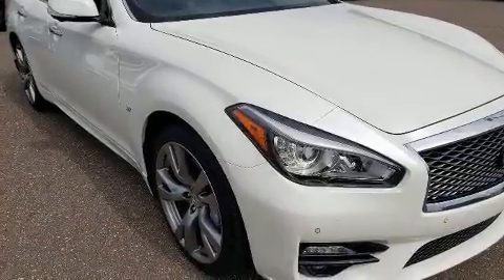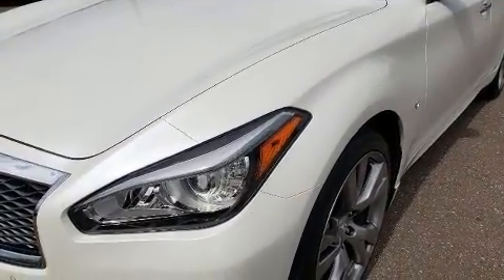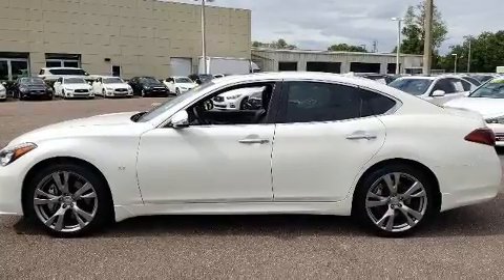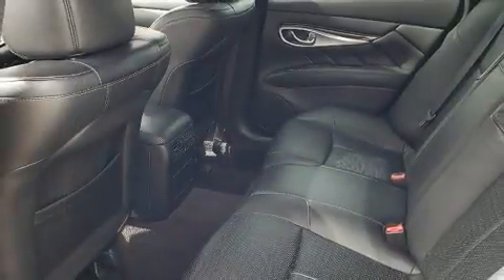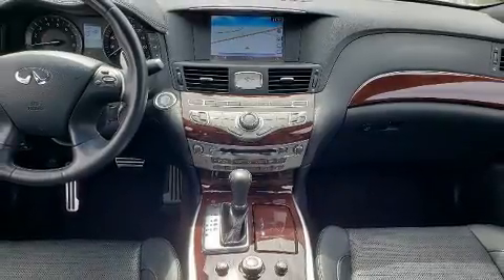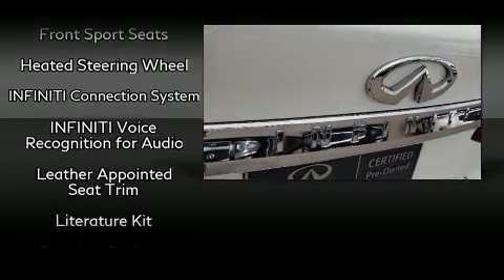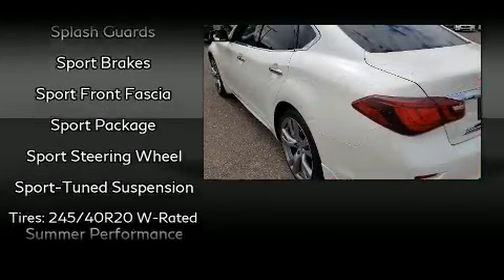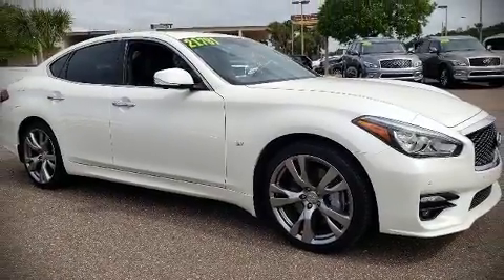2016 INFINITI Q70 3.7 in Tampa, FL 33614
4600 N Dale Mabry Hwy

Here's a great deal on a 2016 INFINITI Q70. This 4 door, 5 passenger sedan has just over 80,000 miles. A 3.7 liter V-6 engine pairs with a sophisticated 7 speed automatic transmission, providing a smooth and predictable driving experience. All of the premium features expected of an INFINITI are offered, including: variably intermittent wipers, a trip computer, automatic dimming door mirrors, heated and ventilated seats, fully automatic headlights, cruise control, and seat memory. For drivers who enjoy the natural environment, a power moon roof allows an infusion of fresh air. INFINITI ensures the safety and security of its passengers with equipment such as: dual front impact airbags, head curtain airbags, traction control, brake assist, anti-whiplash front head restraints, a security system, an emergency communication system, and 4 wheel disc brakes with ABS. Various mechanical systems are monitored by electronic stability control, keeping you on your intended path. It also arrives with a Carfax history report, providing you peace of mind with detailed information. Our aim is to provide our customers with the best prices and service at all times. Stop by our dealership or give us a call for more information.